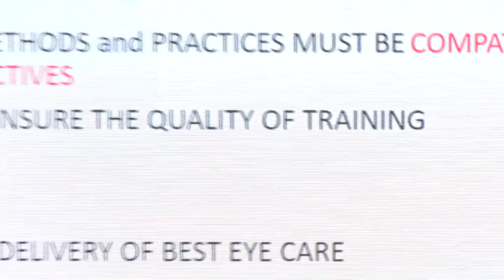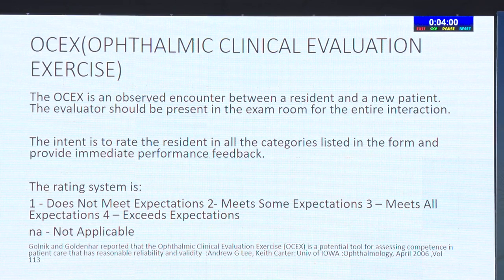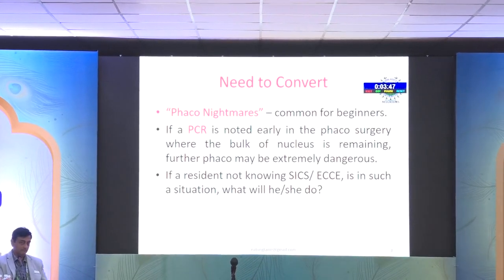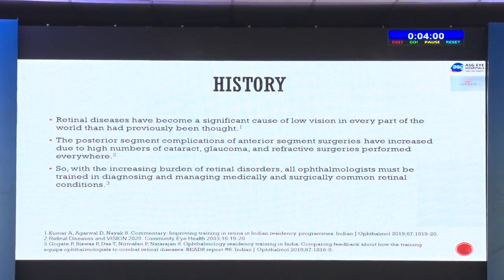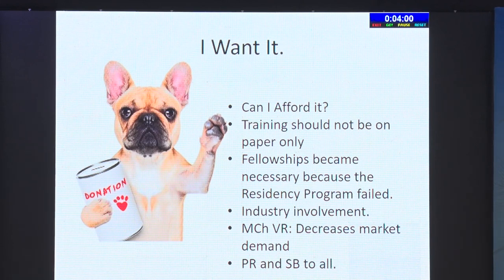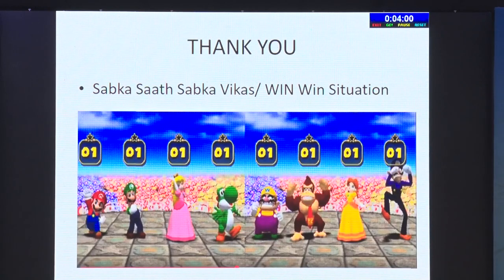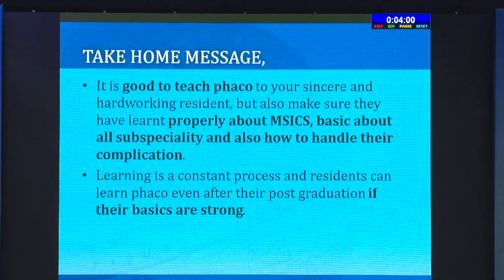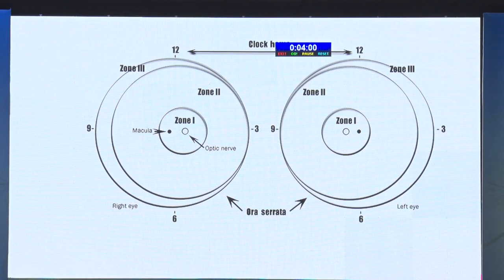AIOC2020 - GP88 - AIOS ARC- ICO Teachers In Ophthalmology Apex Conclave - Session 5- ..